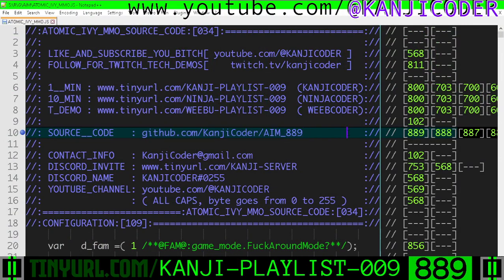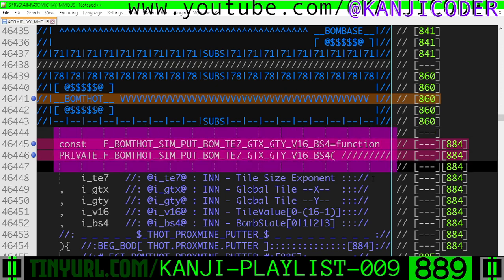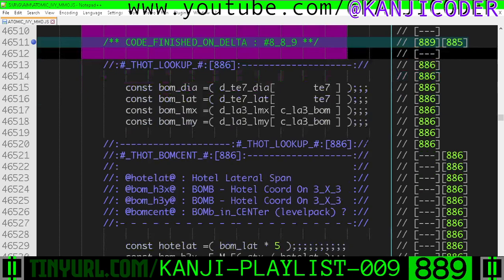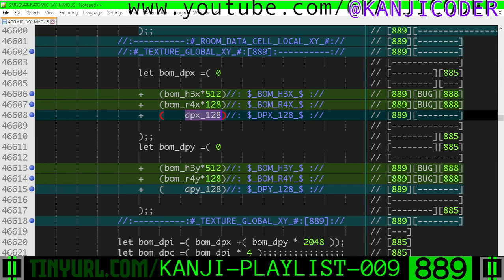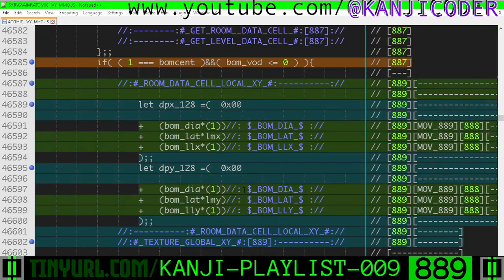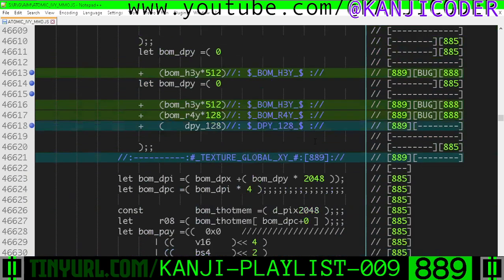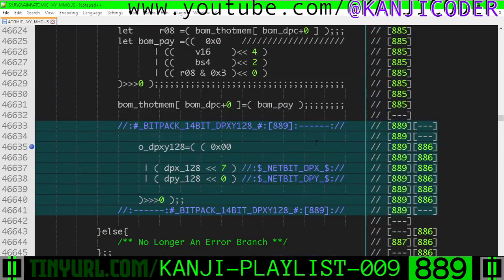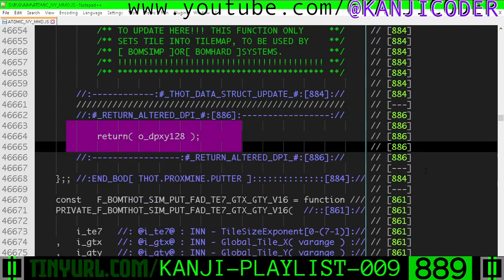889 : BFJ_189 : Returning[ o_dpxy128 ]